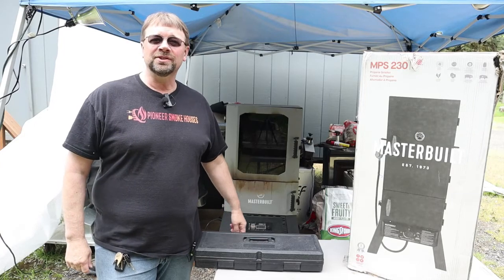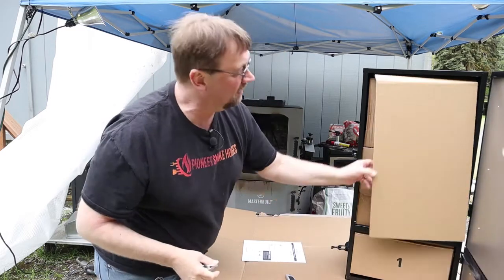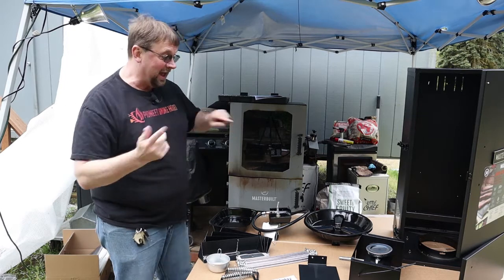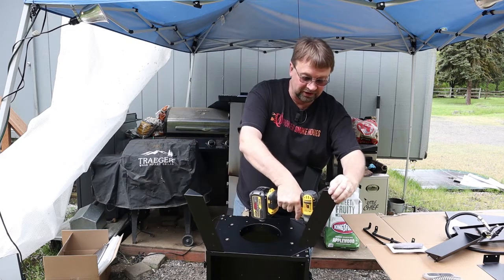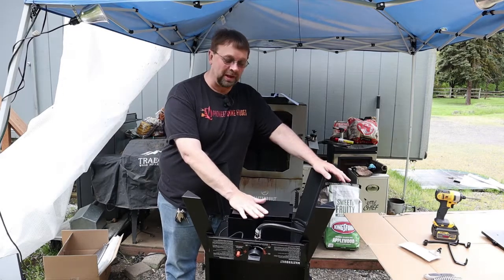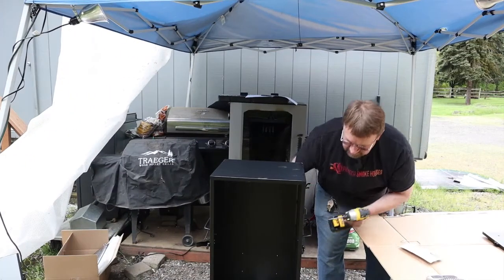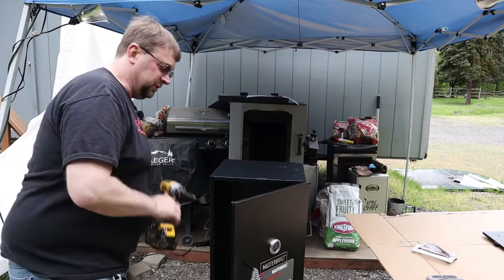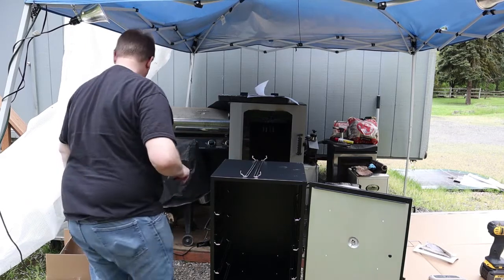Setting up a Masterbuilt 30-inch Propane Smoker MPS230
In this video, I will be Setting up a Masterbuilt 30-inch Propane Smoker MPS230

Amazon.com links
Masterbuilt 30-inch Gas Smoker
Cast Iron Skillet 10-Inch
Weber Pecan Wood Chips
Smokehouse Apple Wood Chips
Wood Chips 4-Pack
Weber Grilling Gloves
Victorinox Curved Boning Knife
Victorinox Knife Block 15 pcs
Smoke Chief Smoke Generator
Canon EOS M50 Mirrorless Digital Camera (18pc Bundle)